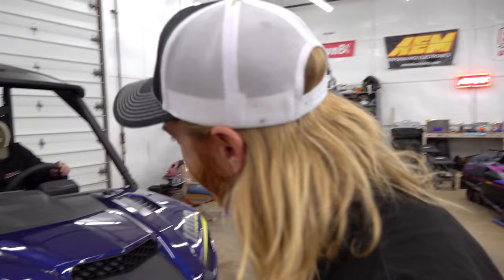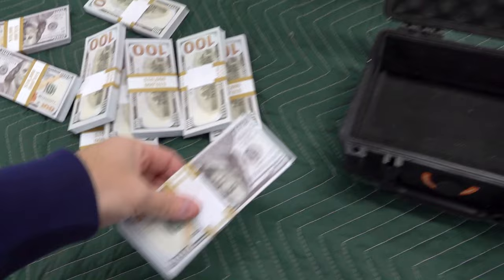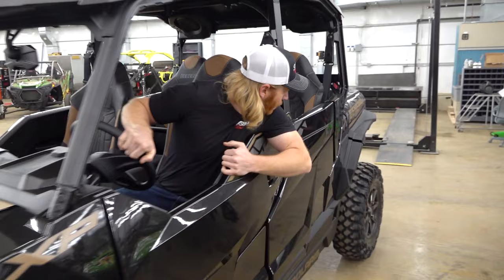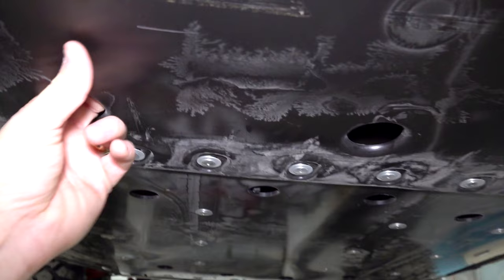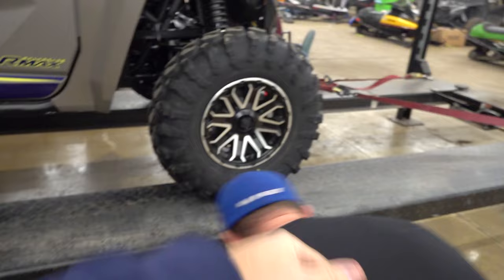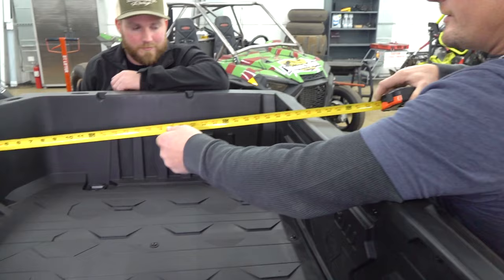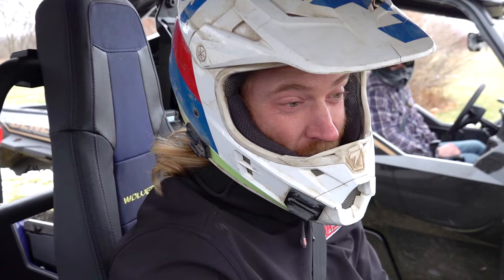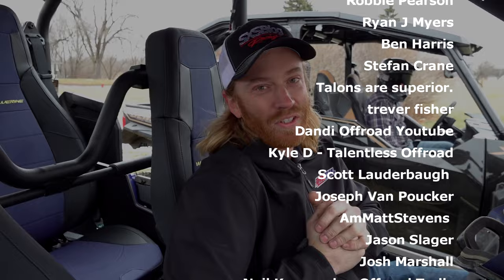Intro to our newest toys: 3 FRESH UNITS! Dyno & drag race!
Congrats MARK!!!